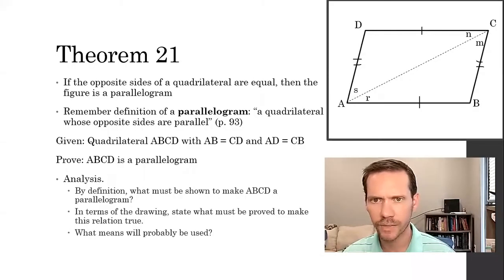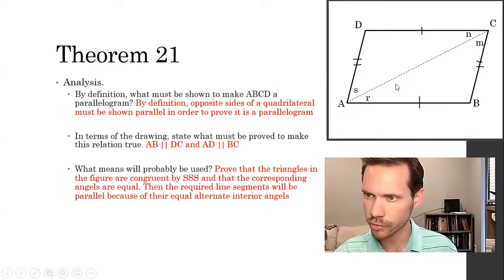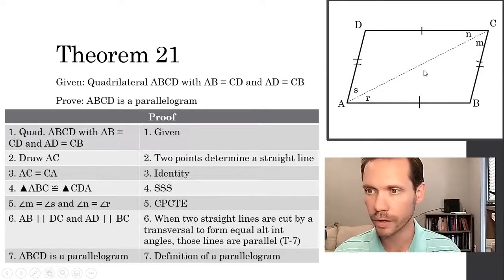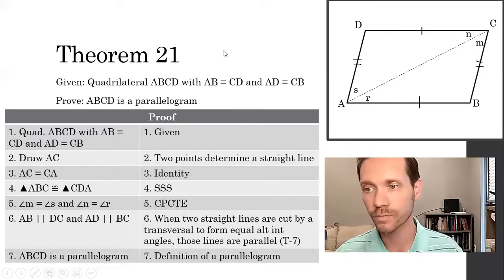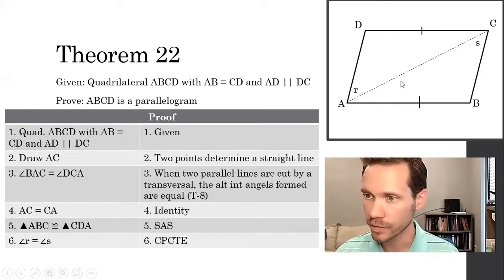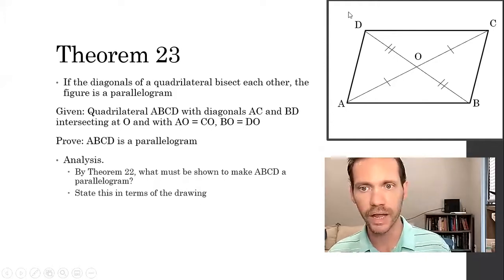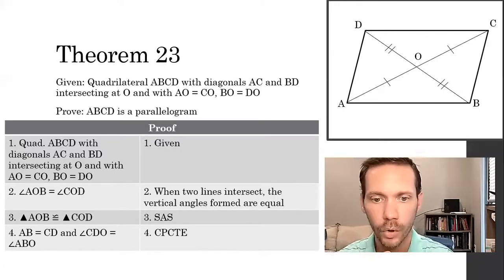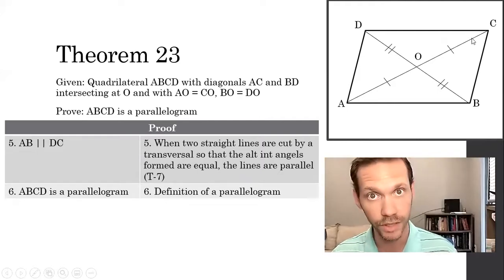Geometry Theorems 21-23